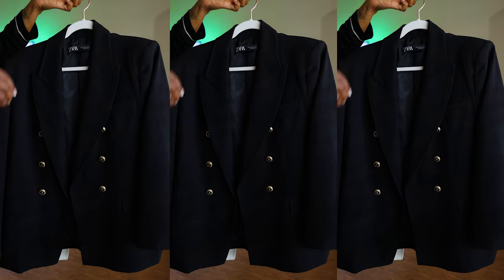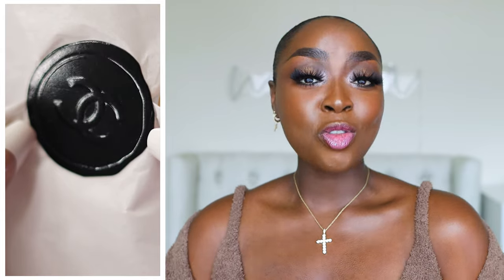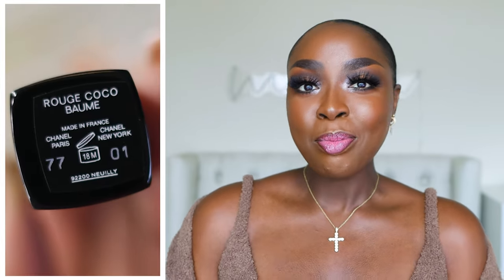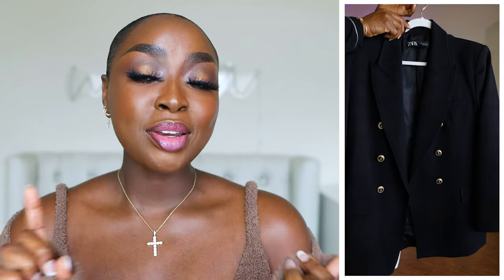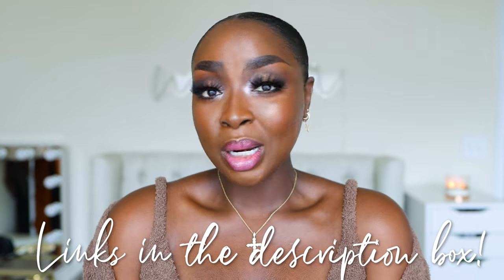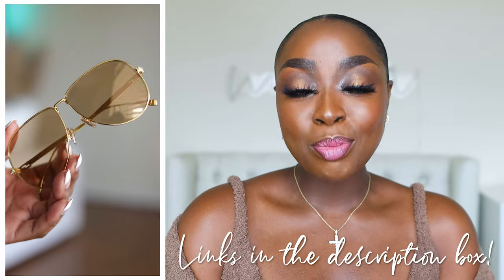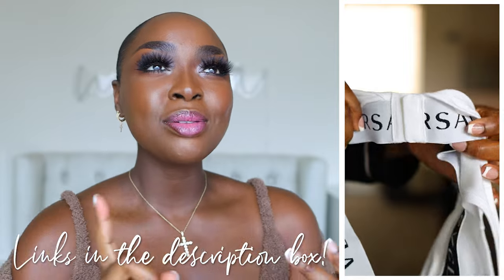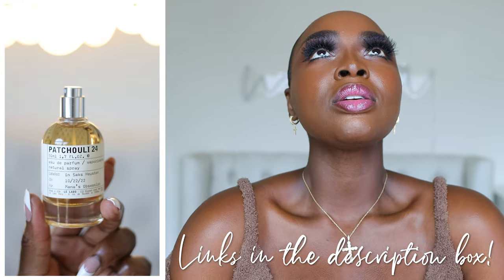COLLECTIVE HAUL (clothes, jewelry, accessories) - Chanel, Givenchy, Versace, Fendi pt 1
⇢ Jacqmeus La Papier Bambino
⇢ Givenchy Hat
⇢ Fendi Sunglasses
⇢ Chanel Sunglasses Black
⇢ Chanel Sunglasses Dark Havana
⇢ Chanel Card Holder
⇢ Chanel Bath Tabs
⇢ Versace Robes
⇢ Versace Bralette
⇢ Le Labo Discovery Set

-- SENDING A PACKAGE? --
Mena Adubea

1 Peter 3: 3 - 4